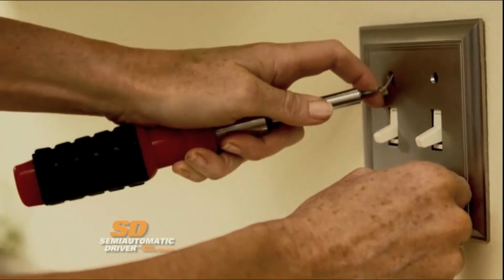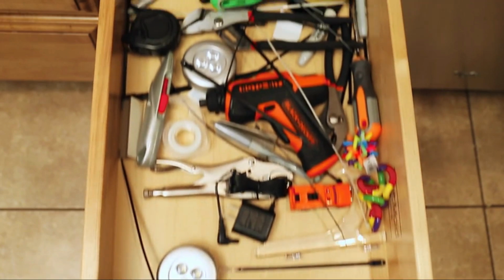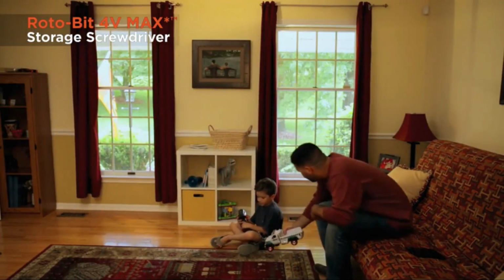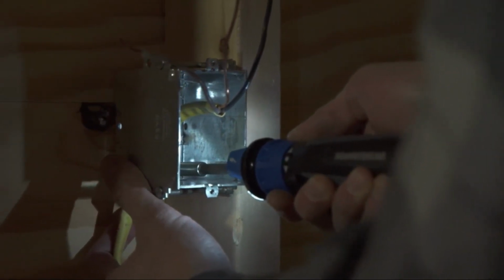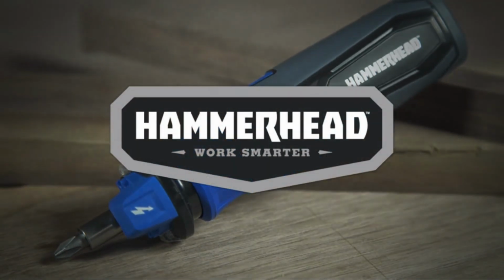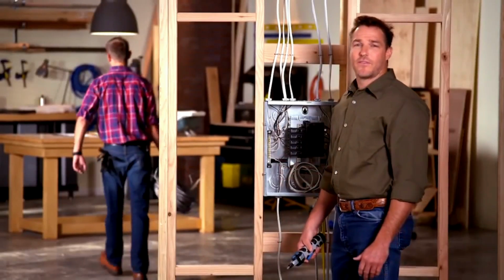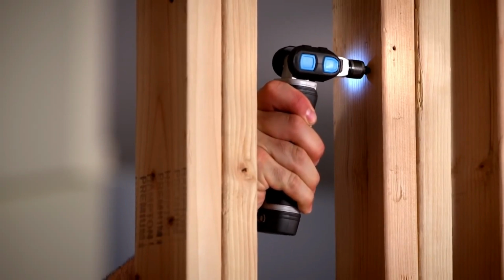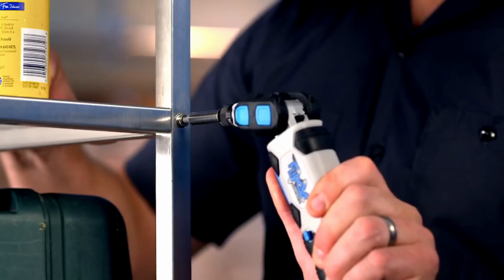Best Electric Cordless Screwdriver You Should Have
Makita Cordless Impact Driver
💸📦Amazon😄👌 (Amazon US)
Worx Cordless Screwdriver
💸📦Amazon😄👌 (Amazon US)
BLACK+DECKER MAX Cordless Screwdriver
💸📦Amazon😄👌 (Amazon US)
HammerHead 4V Lithium Rechargeable Screwdriver
💸📦Amazon😄👌 (Amazon US)
Bosch PushDrive Cordless Screwdriver
💸📦Amazon😄👌 (Amazon US)
Speedhex Flipout 8-volt Max Cordless Driver
💸📦Amazon😄👌 (Amazon US)
DEWALT 8V Max Gyroscopic Screwdriver Kit
💸📦Amazon😄👌 (Amazon US)